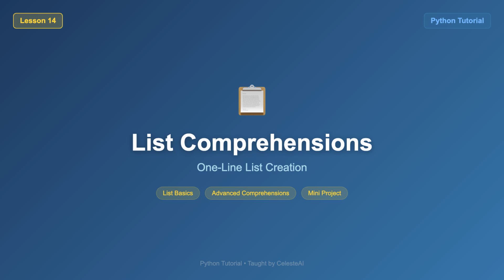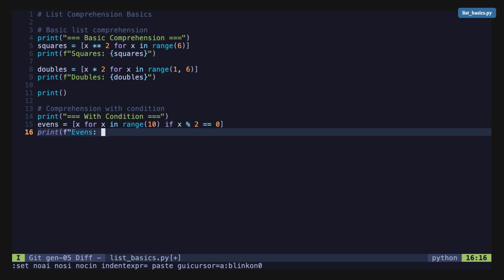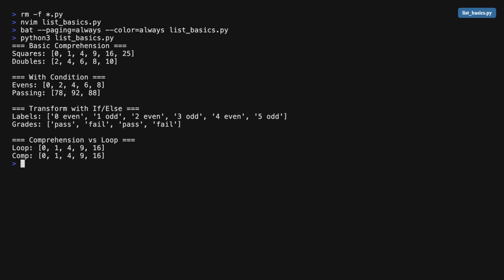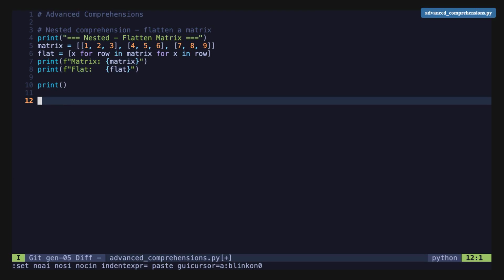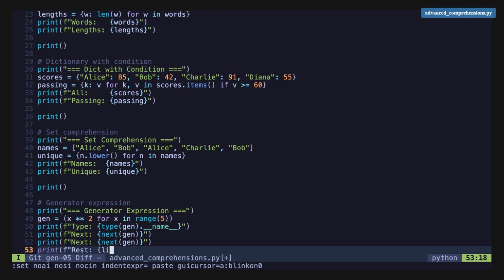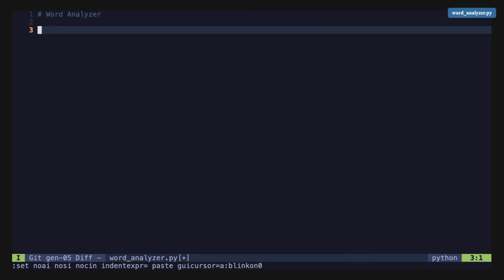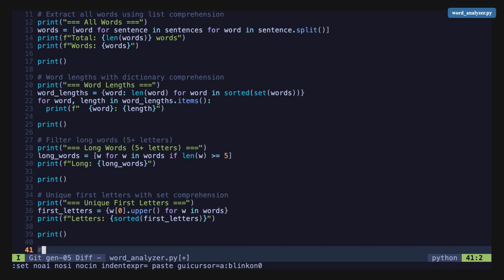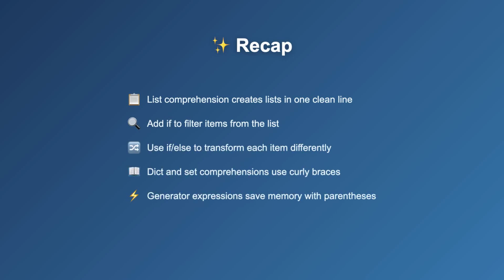List Comprehensions, Dict Comprehensions & Generator Expressions - Python Tutorial #14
Learn Python list comprehensions in this beginner-friendly tutorial! 📋

  In this lesson, you will learn:
  ✅ Basic list comprehension syntax
  ✅ Comprehension with condition (filtering)
  ✅ Transform with if/else expression
  ✅ Comprehension vs loop comparison
  ✅ Nested comprehensions (flatten matrix, create grid)
  ✅ Dictionary comprehension
  ✅ Set comprehension
  ✅ Generator expressions
  ✅ Mini Project: Word Analyzer

  🕐 Timestamps:
  0:00 - Introduction
  0:22 - List Basics Explained
  0:46 - List Basics Demo
  2:48 - Advanced Comprehensions Explained
  3:12 - Advanced Comprehensions Demo
  5:37 - Mini Project Explained
  6:01 - Word Analyzer Demo
  8:22 - Recap
  8:57 - End

  📚 Code from this lesson:

  # Basic list comprehension
  squares = [x ** 2 for x in range(6)]

  # Comprehension with condition
  evens = [x for x in range(10) if x % 2 == 0]

  # Transform with if/else
  labels = [f"{x} even" if x % 2 == 0 else f"{x} odd" for x in range(6)]

  # Dictionary comprehension
  lengths = {w: len(w) for w in words}

  # Set comprehension
  unique = {n.lower() for n in names}

  # Generator expression
  gen = (x ** 2 for x in range(5))

  🔗 Previous: Lesson 13 - Lambda Functions
  🔗 Next: Lesson 15 - File Handling

  Python, Python tutorial, Python for beginners, learn Python, list comprehension, dictionary comprehension, set comprehension, generator
  expression, filter, nested comprehension, word analyzer, python list, python dict comprehension, python generator, CelesteAI

  Category

  Education